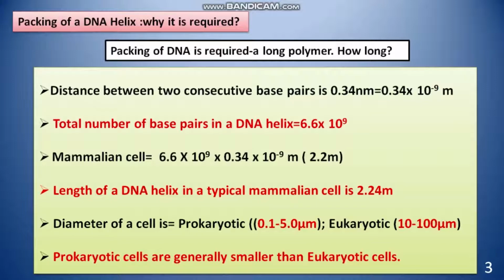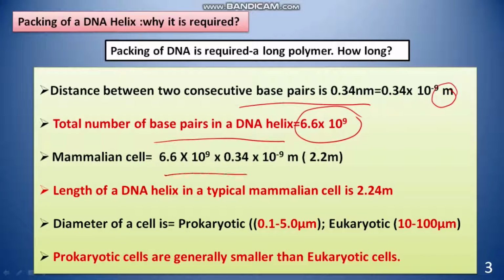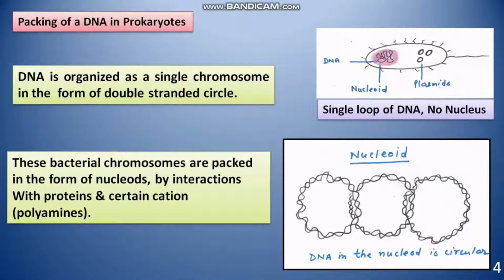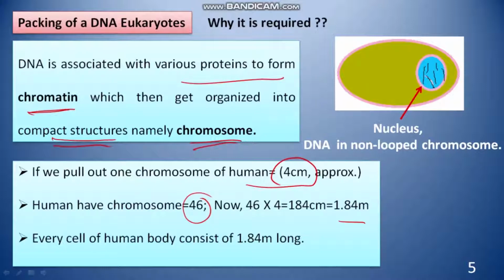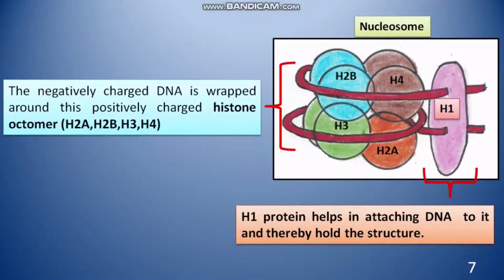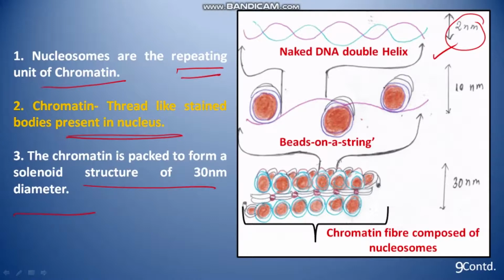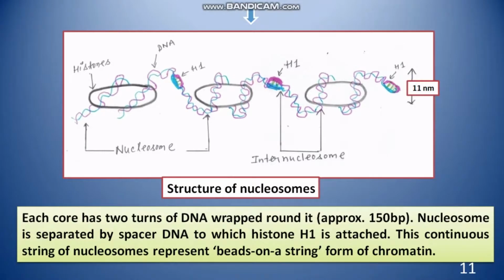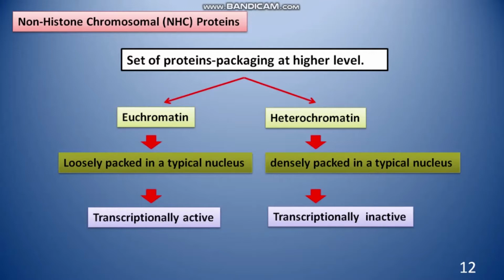Packaging of DNA in Eukaryotes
MOLECULAR BASIS OF INHERITANCE-CLASS XII (CBSE)
In this lecture, how the packaging of DNA occurs in eukaryotes takes place has been discussed.